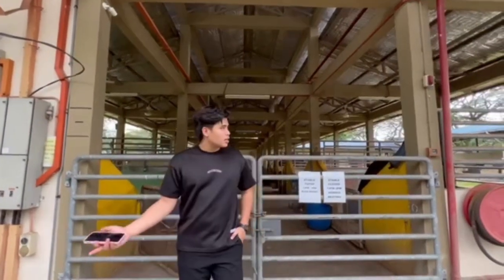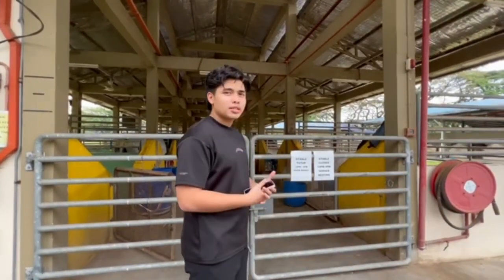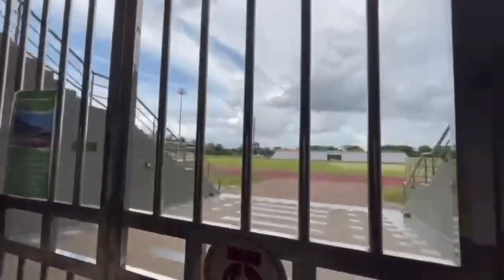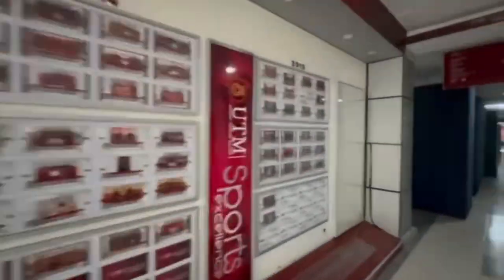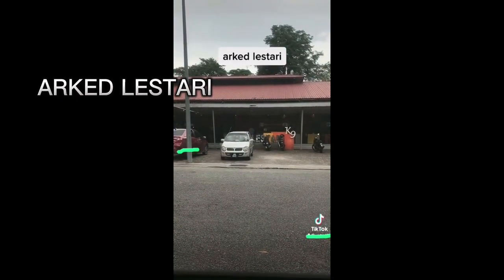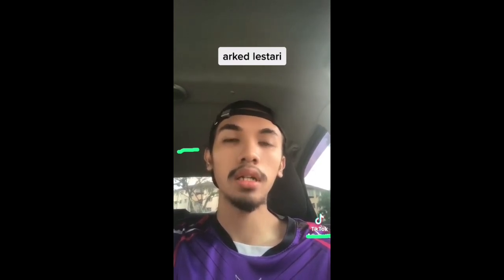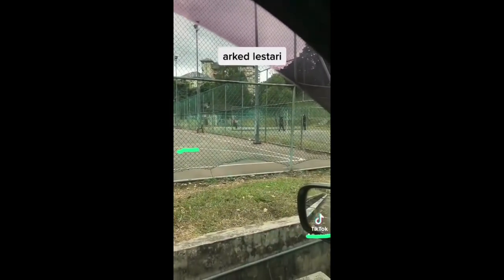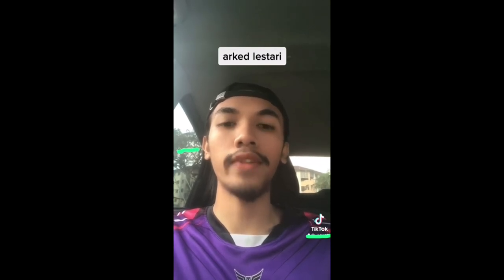PLACES TO VISIT IN UTM JB: UHLB1112